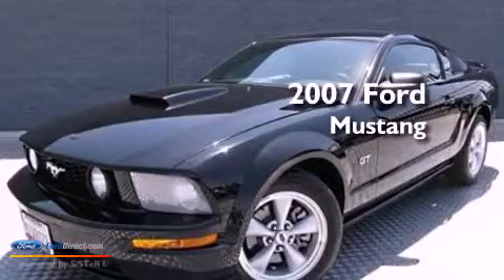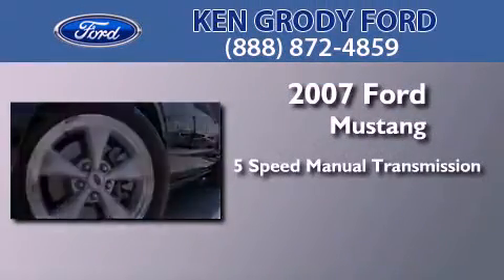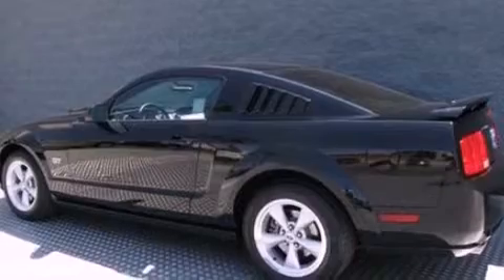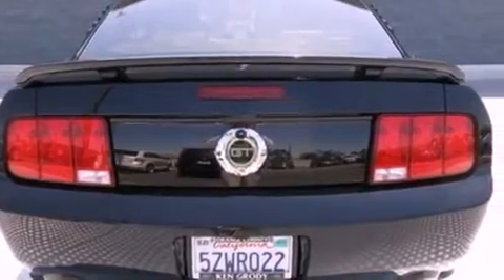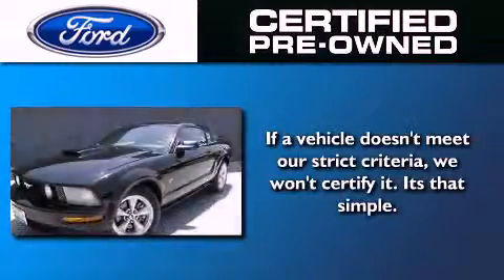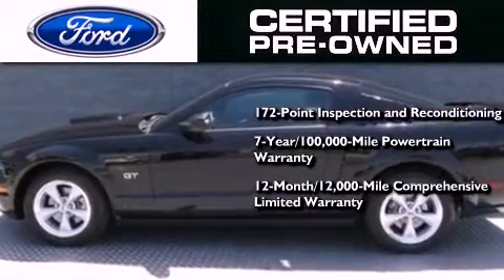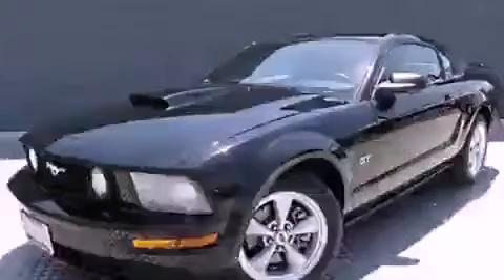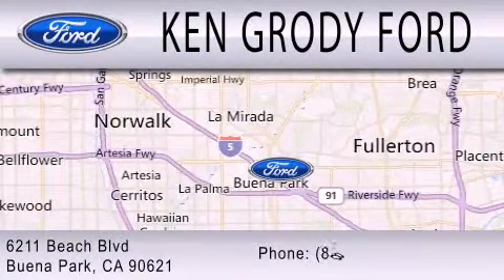Pre-Owned 2007 FORD MUSTANG Buena Park CA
Year : 2007
 Make : FORD
 Model : MUSTANG
 Engine : 4.6L V8 24V MPFI SOHC
 Trans . : 5-SPEED MANUAL
 Exterior : BLACK
 Miles : 54,279
 Interior : BLACK
 Stock : 40045A